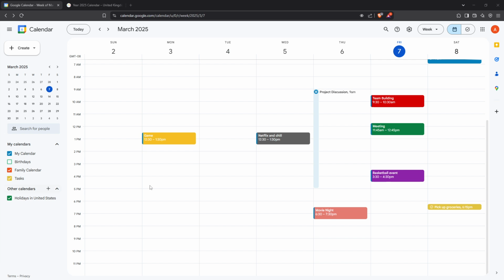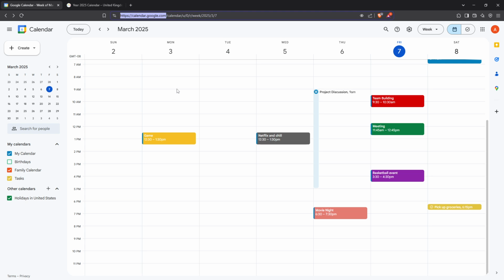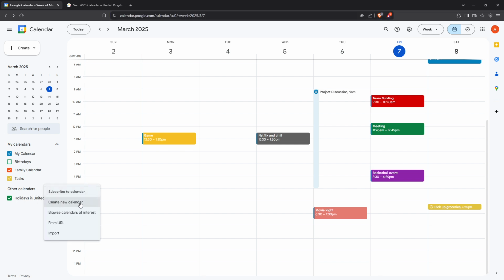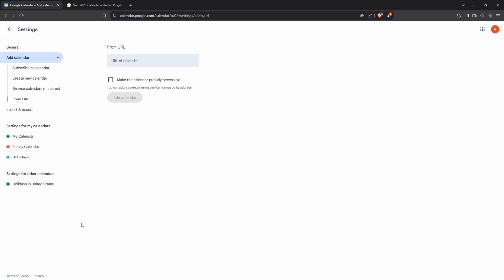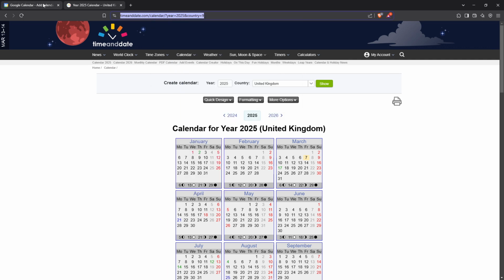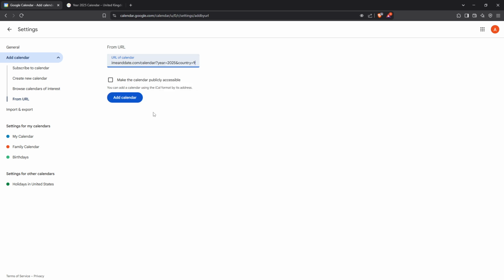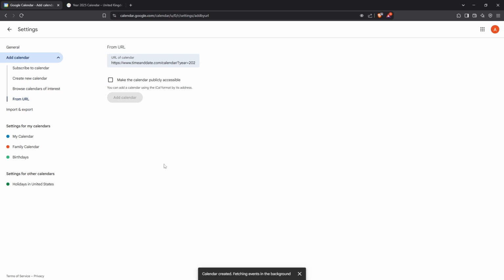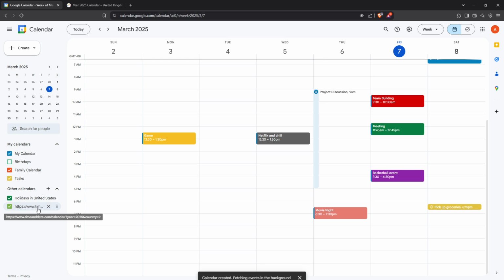How to Add URL in Google Calendar [2025 Full Guide]